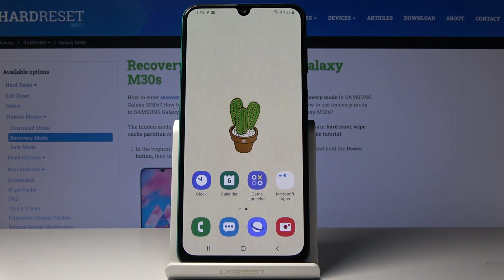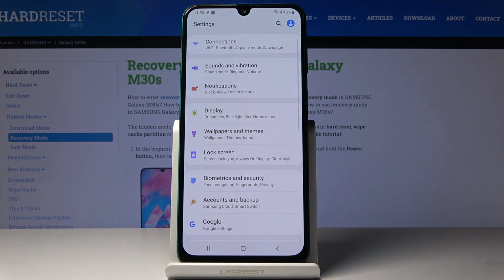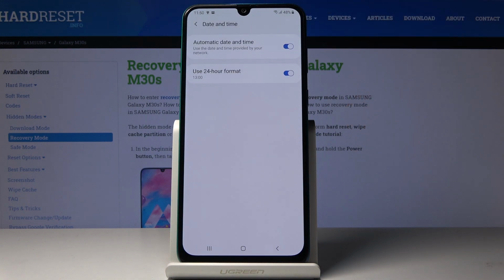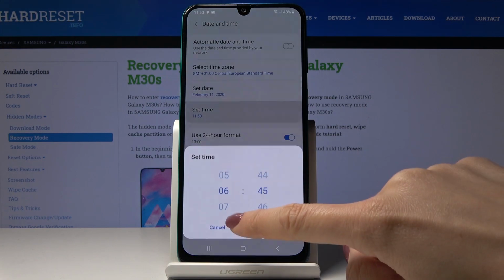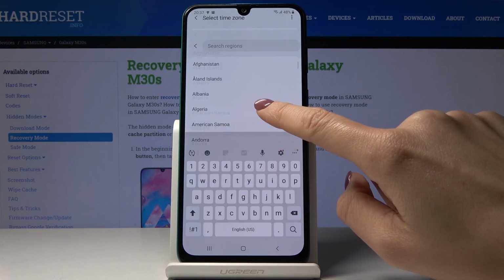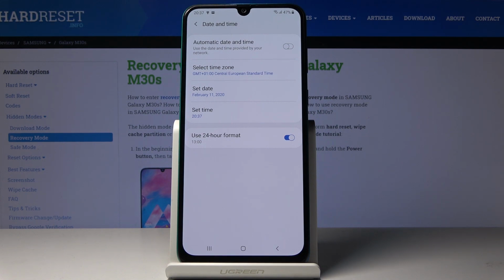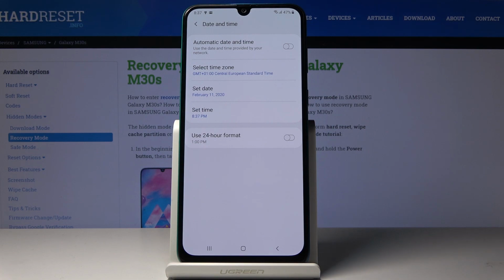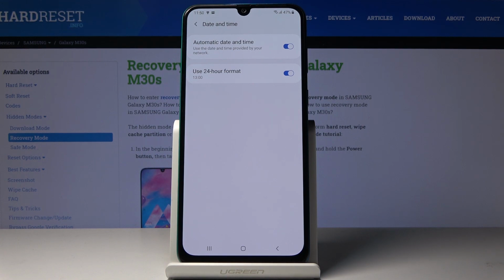How to Set Up Date and Time in Samsung Galaxy M30s – Time Configuration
Learn more info about SAMSUNG GALAXY M30s:
Do you need to change data & time settings manually or automatically? Check out our video and find out how to get access to advanced clock settings and manage date, time and time zone. Let’s follow the step by step tutorial and learn how to smoothly change date and time in Samsung Galaxy M30s!